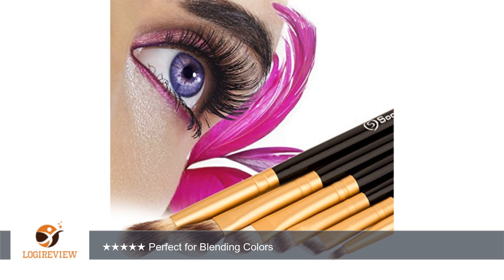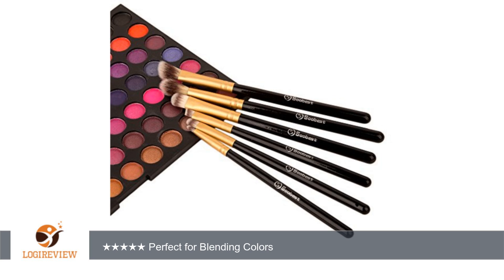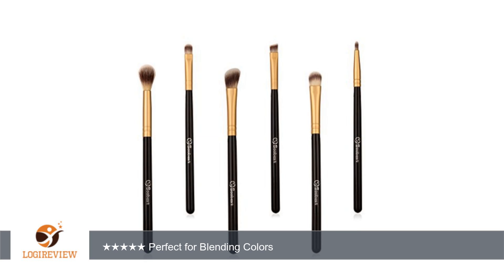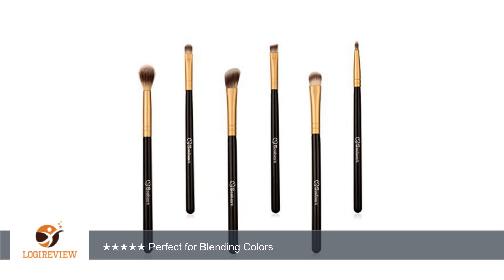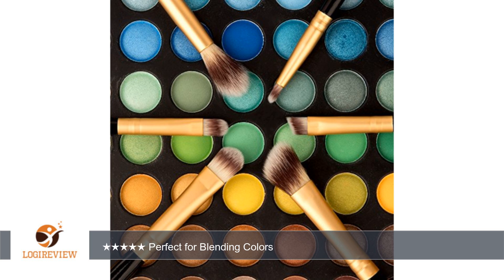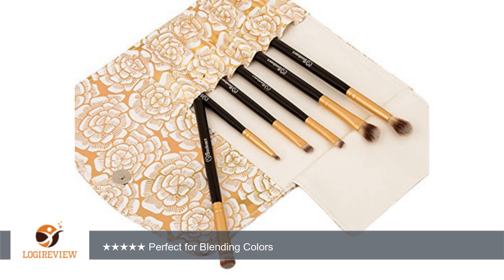Soobest Eye Makeup Brushes Set With Carry Bag ,Contains 6 PCS Cosmetic Eye Shawdow Brush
Review about   Soobest Eye Makeup Brushes Set With Carry Bag ,Contains 6 PCS Cosmetic Eye Shawdow Brush -Blending,Shader,Angled, Precise,Eyeliner/lip brush